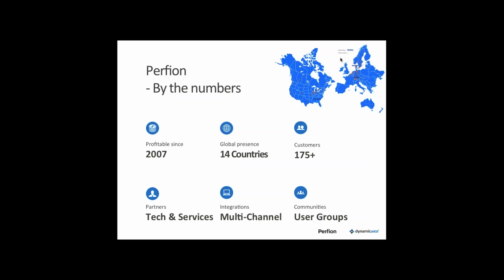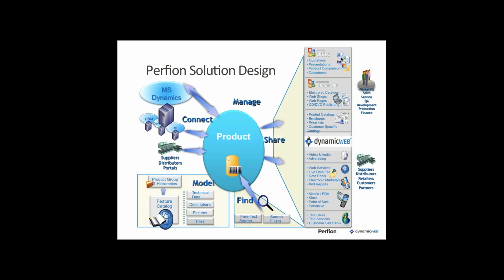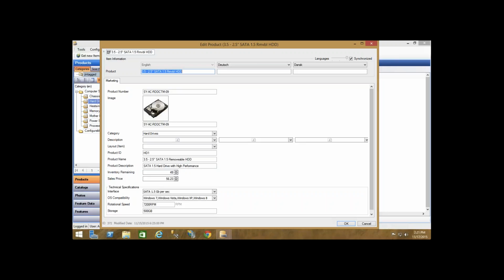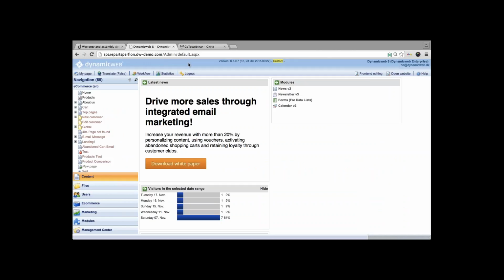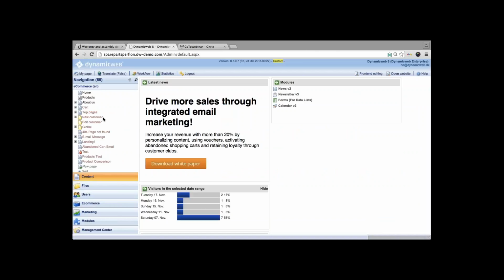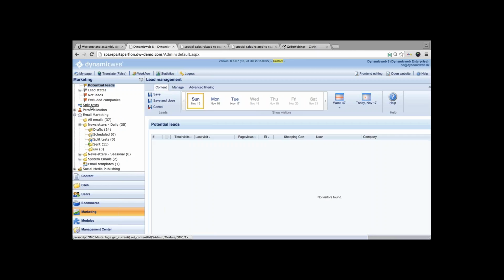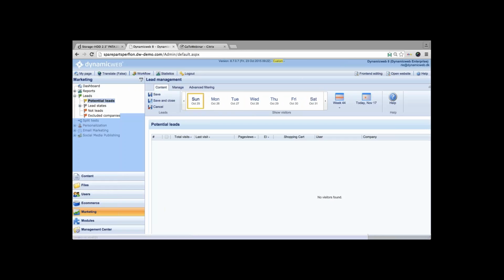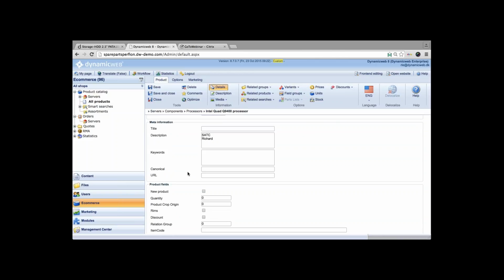Lunch and Learn Webinar: Creating an Extraordinary eCommerce Experience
Why do some companies fail at online selling while others thrive? Those who thrive understand that, in the impatient world of eCommerce, where your competition is merely a click away, optimizing the customer experience is crucial. View this webinar to understand the value that Perfion Product Information Management (PIM) system and Dynamicweb eCommerce and marketing automation platforms can bring to your Dynamics NAV solution.